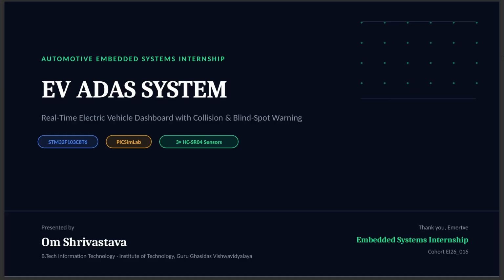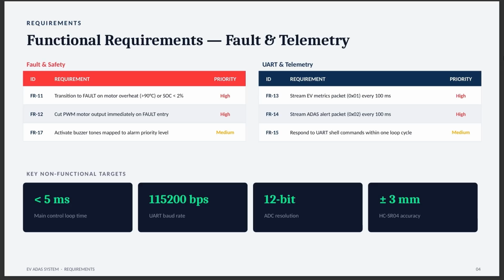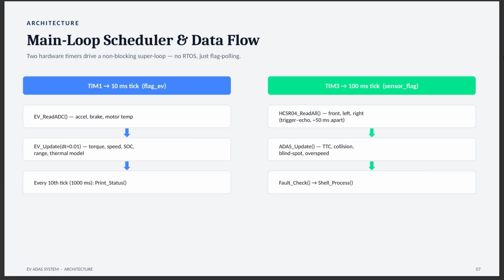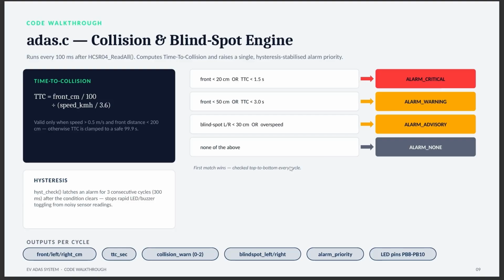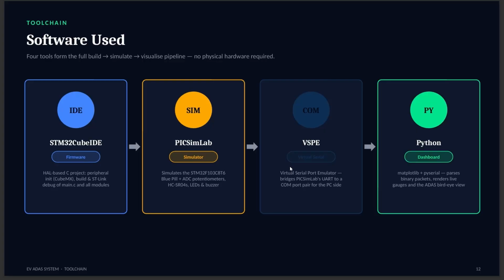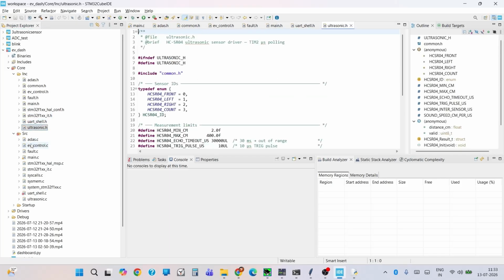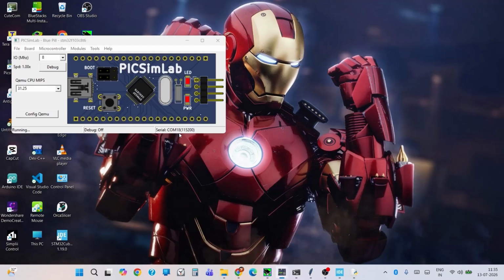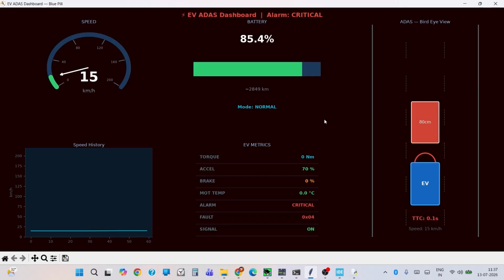Emertxe Embedded Systems Internship Project Presentation | STM32 | Embedded C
This video presents my **Embedded Systems Internship Project** completed as part of the **Emertxe Information Technologies Internship Program**. During this internship, I gained practical experience in embedded firmware development, STM32 programming, real-time system design, and automotive embedded concepts.

The featured project is an EV ADAS (Advanced Driver Assistance System) built around the STM32F103C8T6 (Blue Pill) and simulated using PICSimLab. The system demonstrates real-time electric vehicle monitoring, collision detection, blind-spot monitoring, parking assistance, and UART-based telemetry streaming to a Python dashboard. The project requirements include real-time EV sensing, deterministic vehicle state management, ultrasonic sensor integration, and a structured UART communication framework.

## 📌 Project Highlights

✅ STM32CubeIDE & HAL Drivers

✅ PICSimLab Simulation

✅ HC-SR04 Ultrasonic Sensors

✅ UART Communication

✅ Real-Time EV Dashboard

✅ Advanced Driver Assistance System (ADAS)

✅ Collision Warning & Blind Spot Detection

✅ State Machine Design

✅ Fault Detection & Safety Logic

✅ Embedded Firmware Development

## 🛠 Technologies Used

* Embedded C
* STM32CubeIDE
* STM32 HAL Library
* STM32F103C8T6
* UART Communication
* GPIO
* Timers
* PWM
* ADC
* PICSimLab
* Python Dashboard
* Embedded Systems

## 🎯 Learning Outcomes

Throughout this internship, I improved my understanding of:

* Embedded Systems Design
* Firmware Architecture
* Peripheral Interfacing
* Real-Time Programming
* Automotive Embedded Systems
* Debugging & Testing
* Embedded Software Development
* Documentation & System Design

I sincerely thank **Emertxe Information Technologies** for providing this valuable learning opportunity and helping me strengthen my embedded systems skills.